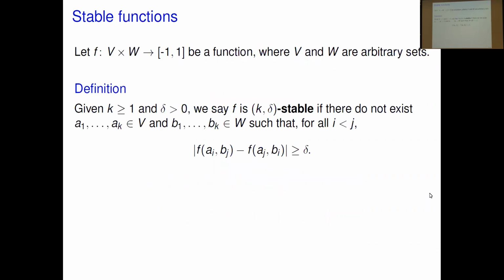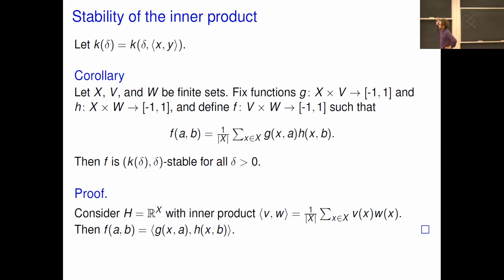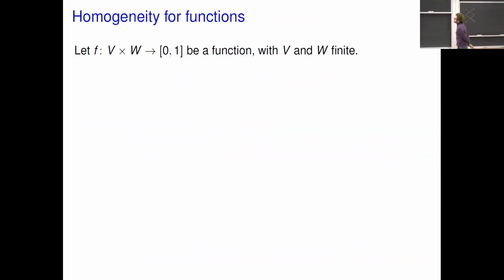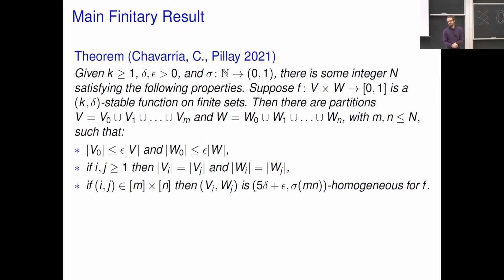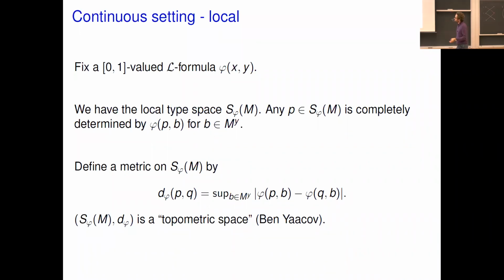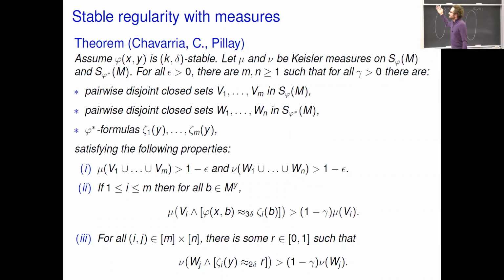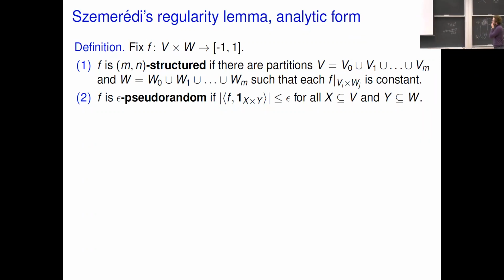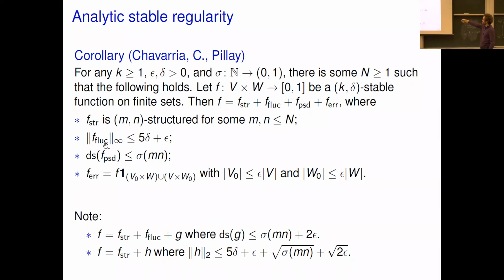Continuous Stable Regularity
Gabriel Conant